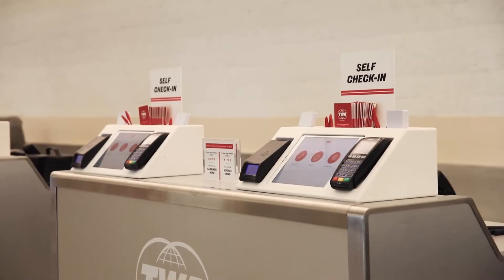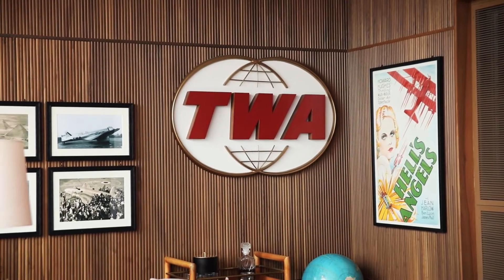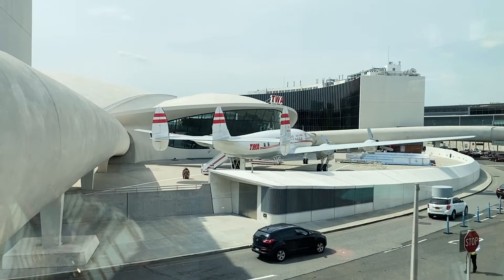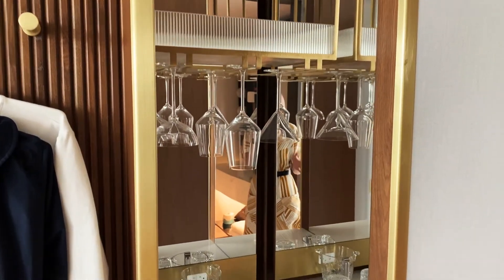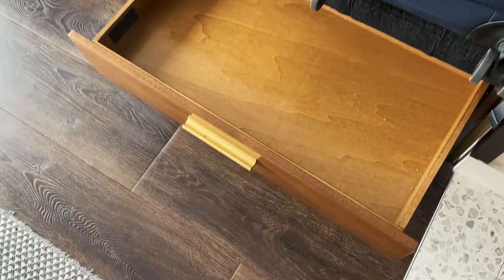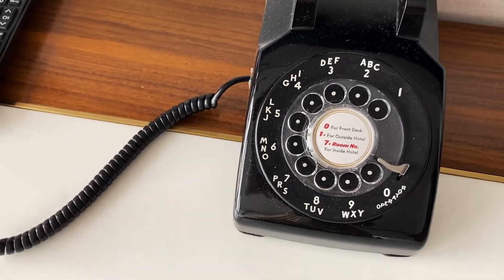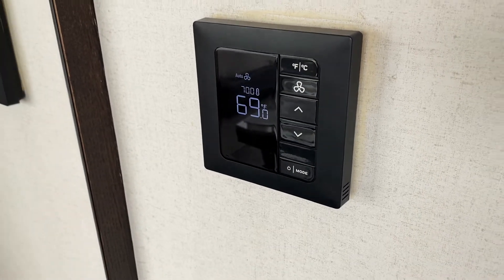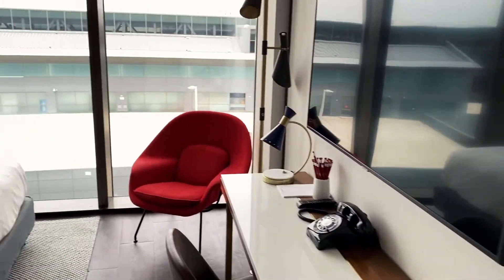My One Day Stay at the Iconic TWA Hotel in New York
I had a long layover at the JFK International airport in New York City and reserved a Daytripper stay at the iconic TWA Hotel.

CHAPTERS:
0:00 Intro
3:47 Room tour
6:40 Bathroom
7:40 Hotel tour